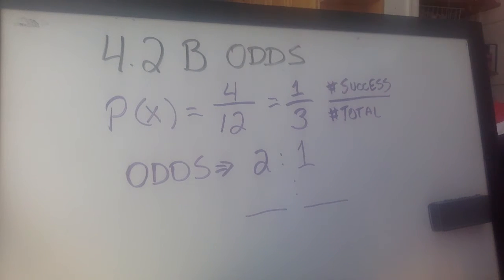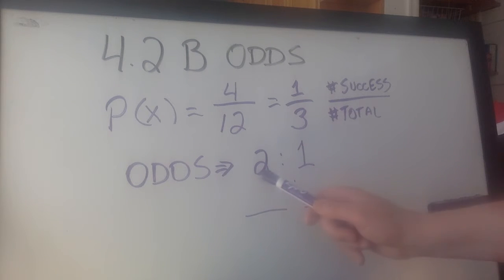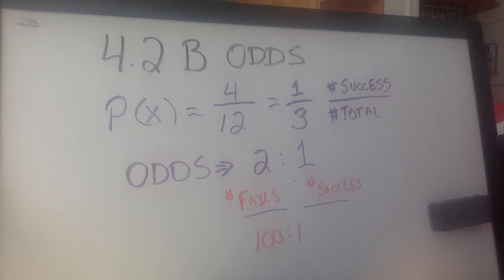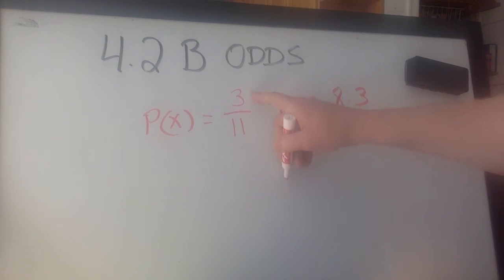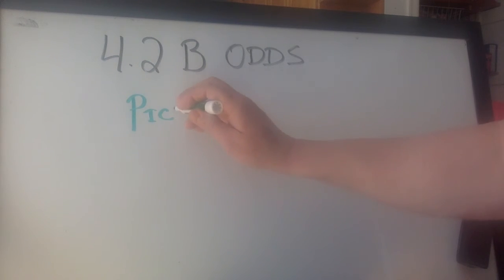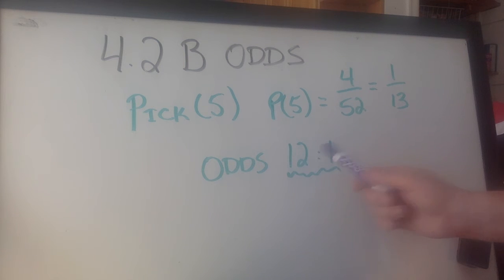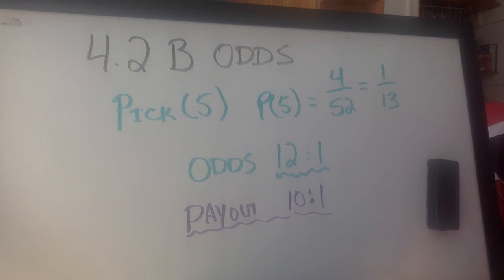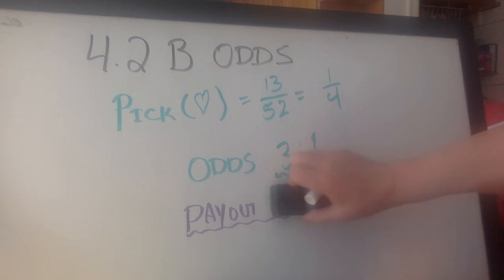4 2 B Odds